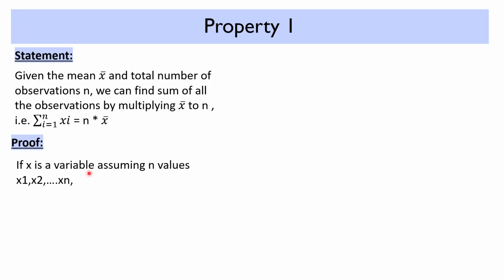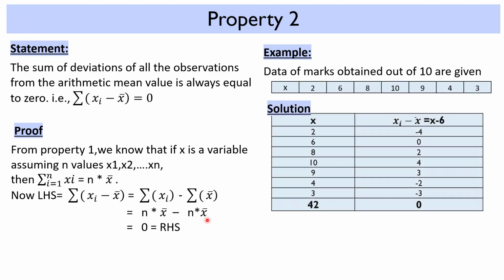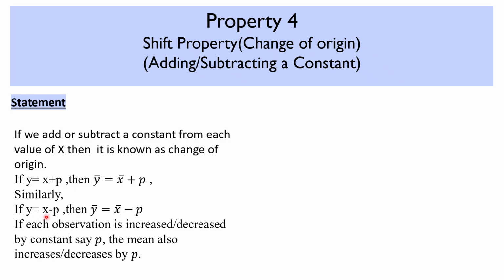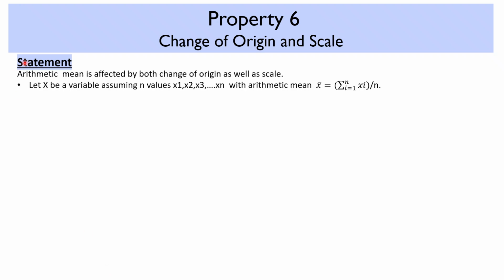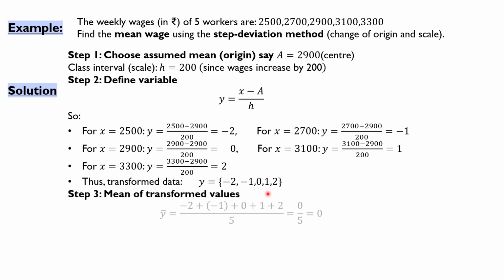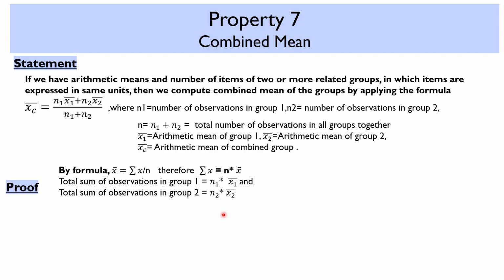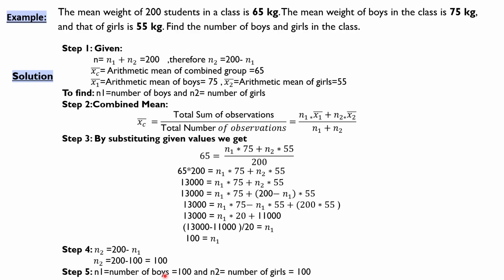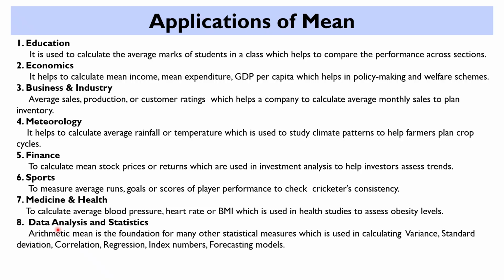Video 6 Summary Statistics Part 2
📊 Summary Statistics – Part 2 | Properties of Mean

In this video, we continue our study of Summary Statistics and explore the important properties of the Arithmetic Mean with proof of each.

📌 Topics Covered:

• Properties of Arithmetic Mean with proof
• Important properties with proof ,explanations and examples
• Merits of Arithmetic Mean
• Limitations of Arithmetic Mean
• Applications of Arithmetic Mean in real-life situations

Understanding these properties will help you solve conceptual and numerical questions more effectively and recognize which property of mean is applicable in a given situation.

🎯 Challenge: Try to identify the property of mean used in each question and check your answers in the next slide!

💬 If you have any doubts or queries, use the comment section for further discussion.

📚 Recommended: Revise Summary Statistics – Part 1 before watching this video for better understanding.